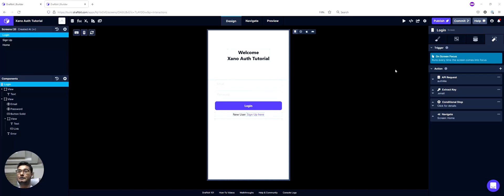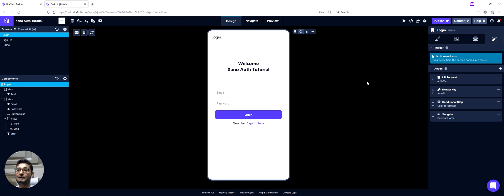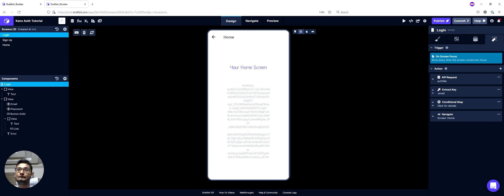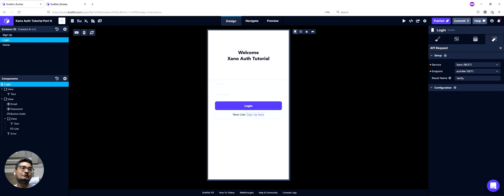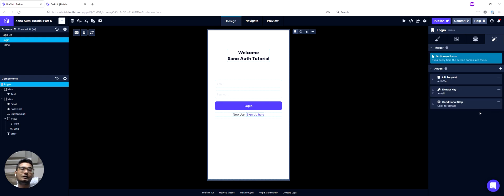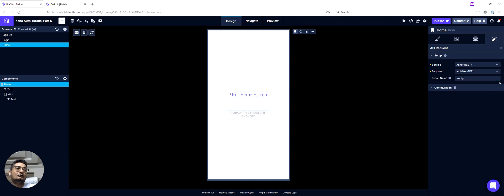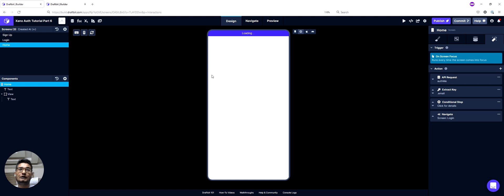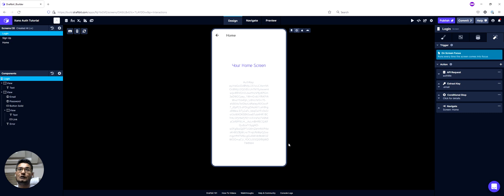Xano Authentication Tutorial Part 6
Welcome to Draftbit

This is a 6 part tutorial on Xano authentication

Part 1: Introduction
Part 2: Xano Setup
Part 3: Creating Endpoints in the builder
Part 4: Connecting the signup screen
Part 5: Login screen and AuthMe endpoint
Part 6: Conditional Navigation